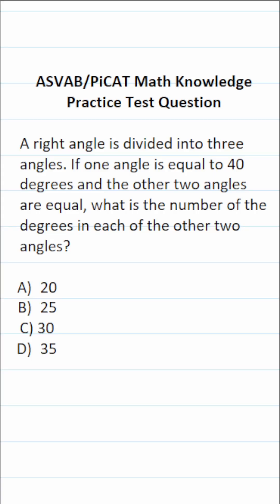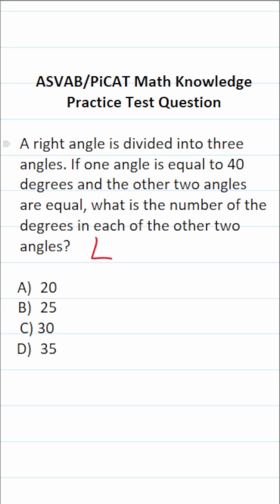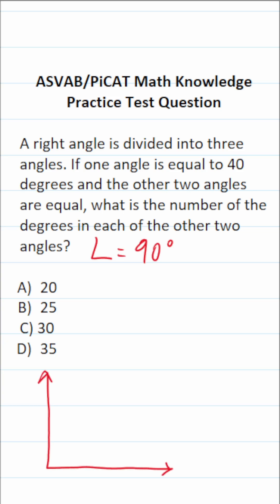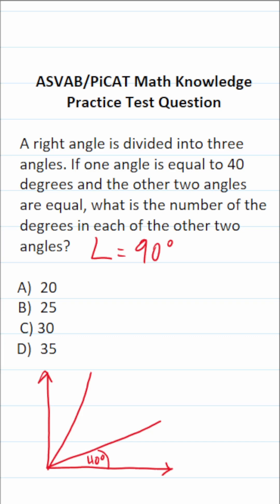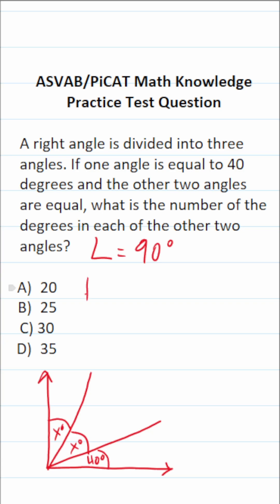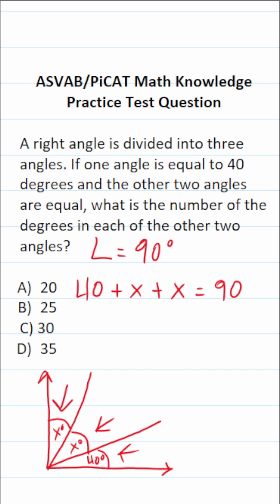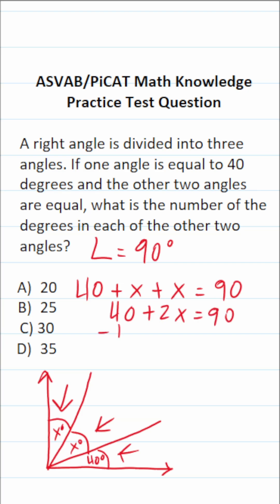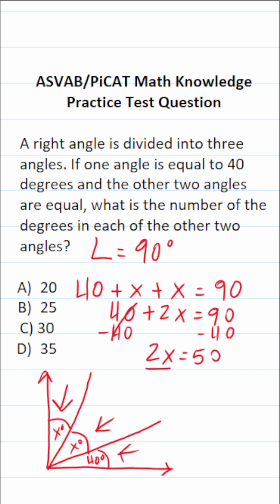ASVAB/PiCAT Math Knowledge Practice Test Q: Complementary Angles acetheasvab w/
​​​​​In this video, Grammar Hero works out a practice test question that requires you to use the definition of a complementary angle to solve a math knowledge problem. This question should closely mirror what you should expect to see in the Arithmetic Reasoning (AR) subtest of the Armed Services Vocational Aptitude Battery (ASVAB) as well as the Pre-screening internet-delivered Computer Adaptive Test (PiCAT). ​​​​​grammarhero ​​ASVAB​​​​​